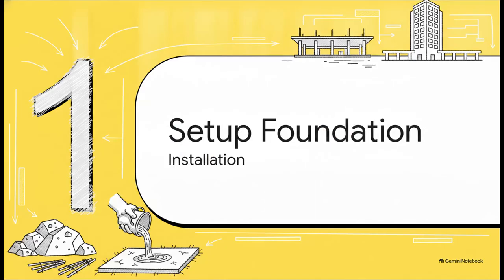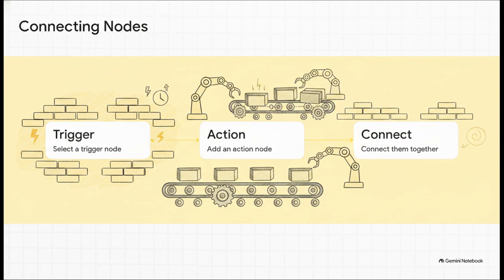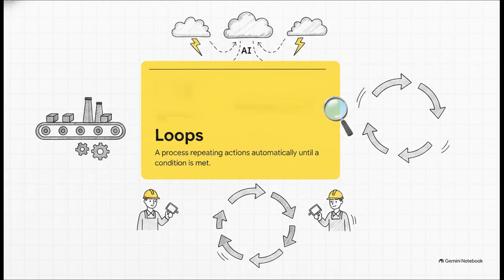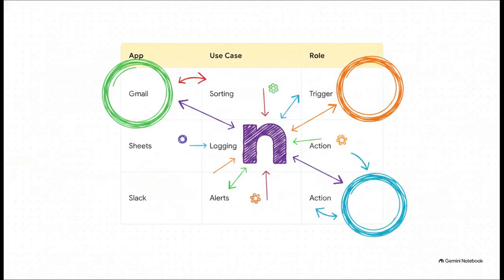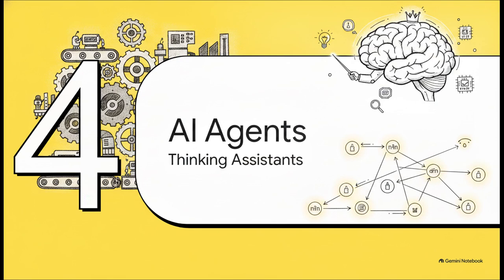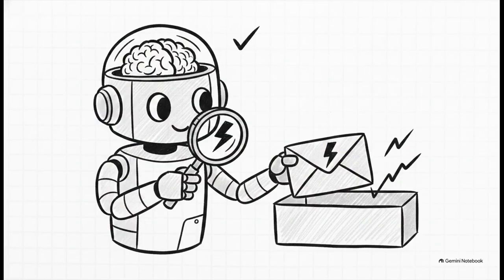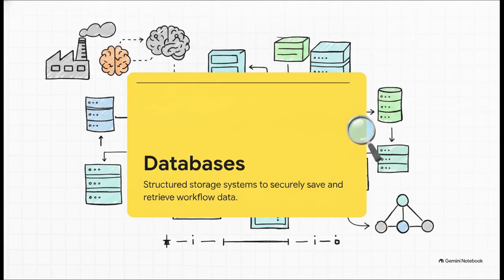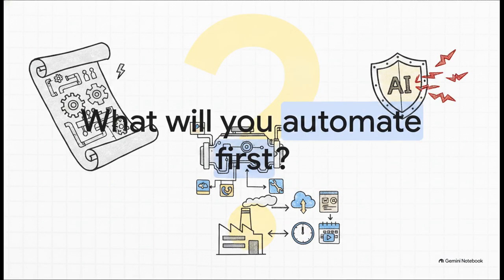n8n Masterclass: Build Powerful AI Automations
This educational resource provides a comprehensive guide to mastering n8n, a tool used for creating sophisticated AI-driven workflows. The curriculum focuses on teaching users how to manage installation processes and navigate various functional nodes. Students will learn to integrate popular platforms such as Gmail, Slack, and Google Sheets while exploring advanced concepts like API connections and webhooks. Furthermore, the material covers essential technical skills including error handling, looping structures, and the deployment of AI agents. By the end of the course, learners should be equipped to build and manage automated database systems efficiently. This masterclass serves as a holistic roadmap for anyone looking to streamline operations through intelligent automation.